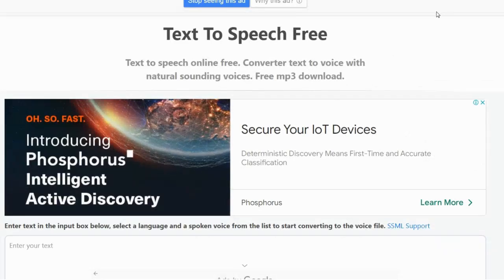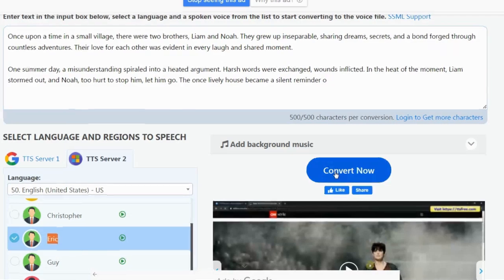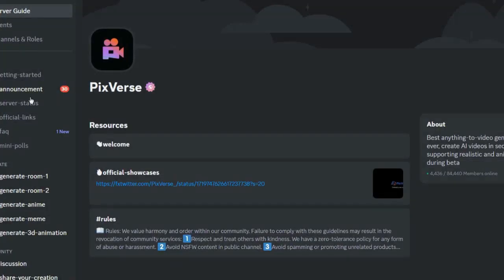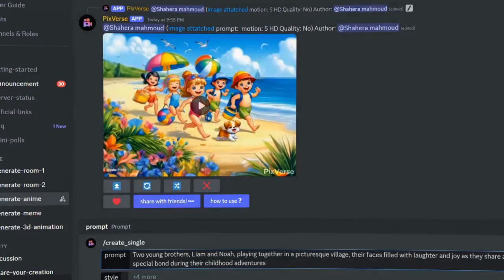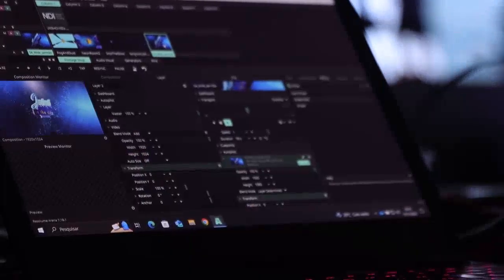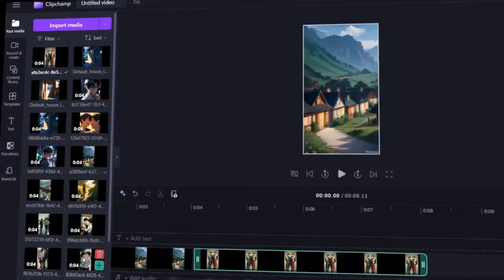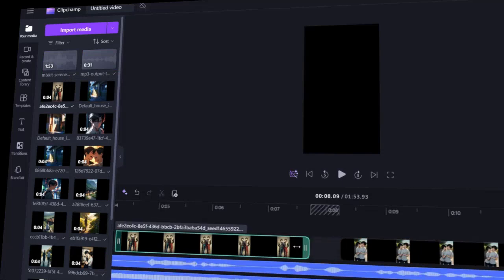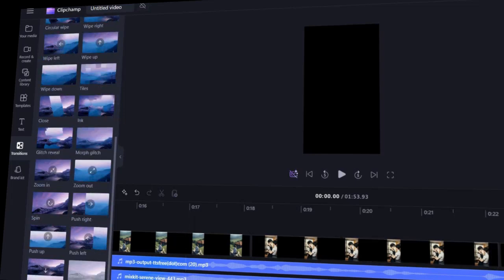I found a new niche | You can do it easily.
In this video, I used the following tools:
Today, I am thrilled to introduce you to a fascinating new niche
Clipchamp: For aligning scenes and adding transitions. [Link to Clipchamp]